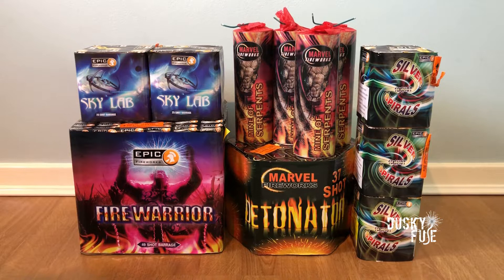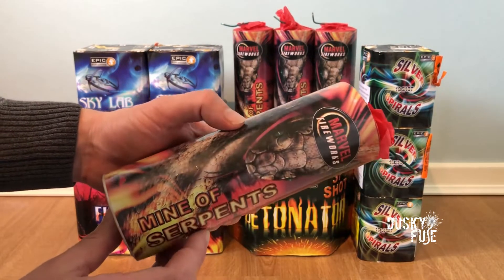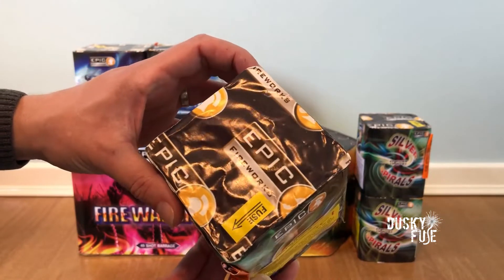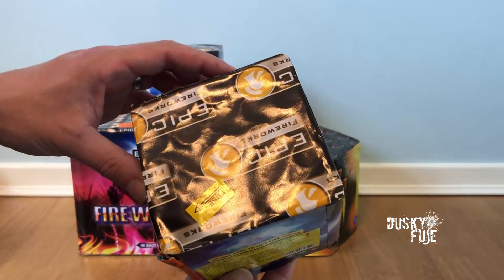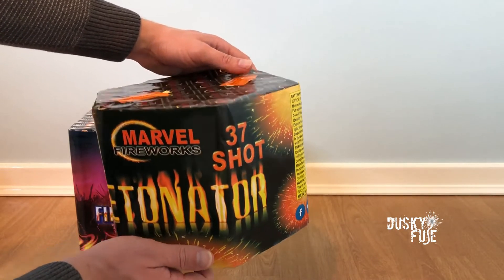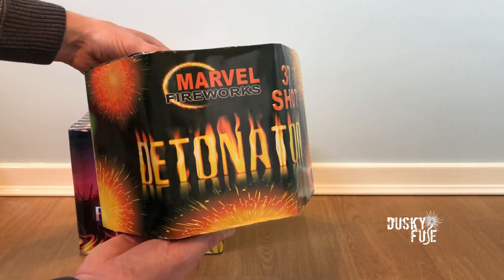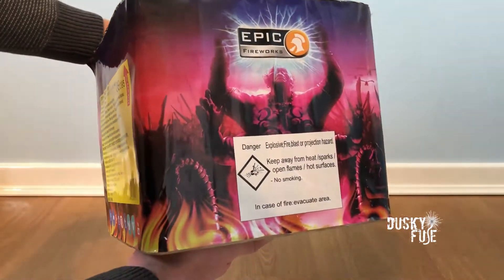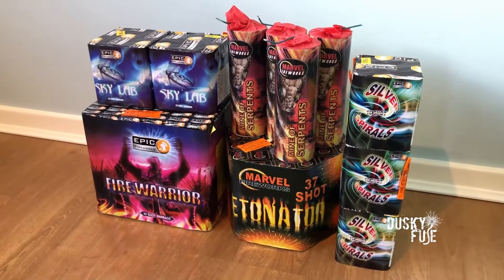2020 UK Firework Stash Part 4 - The Epic Haul Part 1.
This video is the first installment where I document a sizable haul from Epic Fireworks. I would also like to thank YouTuber Jimmy Whizz for donating the older BS mines.